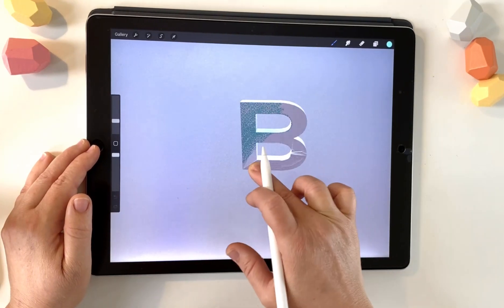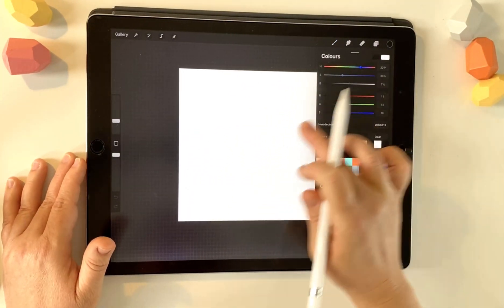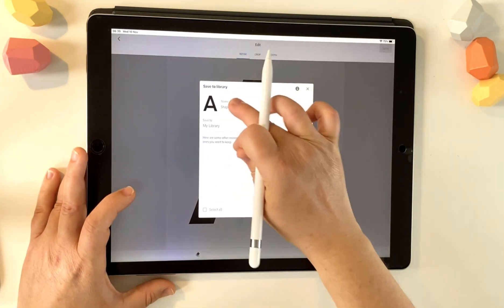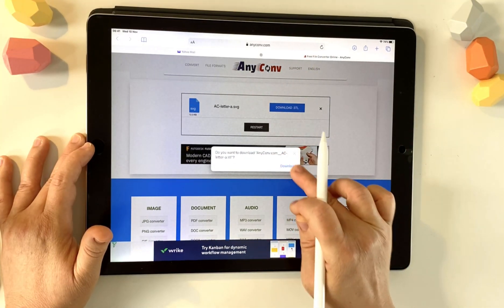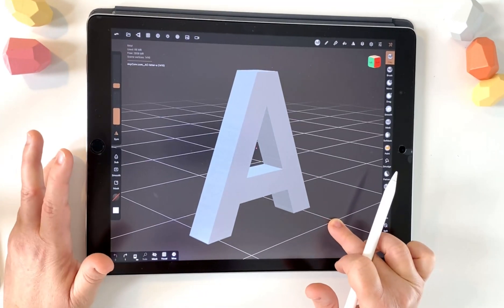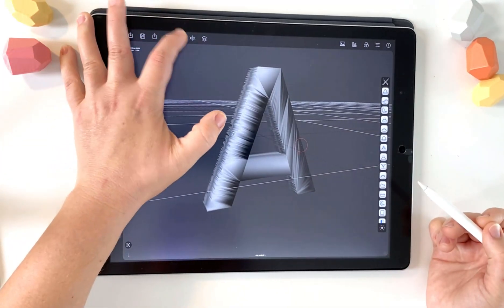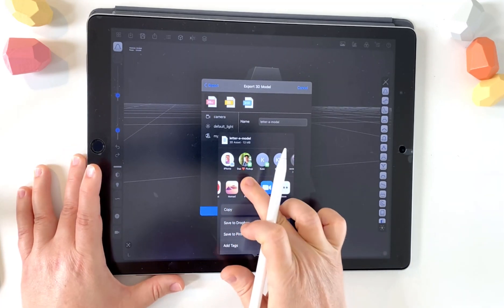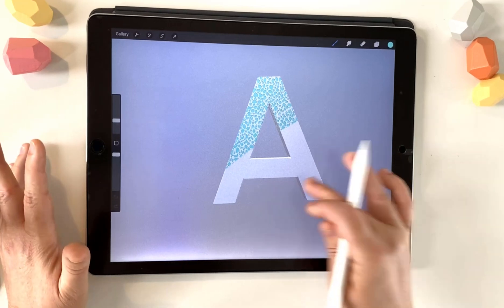How to make 3D text for Procreate 5.2 (using Nomad Sculpt)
Edit : At the time of filming this video, it was necessary to use 2 different apps to resolve an UV mapping issue. You would first use Nomad Sculpt to create the model and then run it through another app called Forger Classic to fix a UV mapping problem to make the model compatible with Procreate 5.2. Since recording Nomad Sculpt have resolved the UV mapping incompatibility, so the Forger Classic step is no longer necessary!

In this video, I show the workflow to create your own 3D text model to import to Procreate 5.2. There is a UV mapping issue when going straight from Nomad to Procreate, so we need to use Forger Classic to overcome this.

The process is :
- [In Procreate] Create a flat image of the letter in black on a white background
- [In Adobe Capture] Create an .svg file
Convert to .stl file
- [Nomad app] Import .stl file
- [Forger Classic] Import the 3D .obj from Nomad
- [Forger Classic] ‘Generate Automatic UVs’
- [Forger Classic] Export .obj to Procreate
- [Procreate] You have your 3D letter in Procreate!